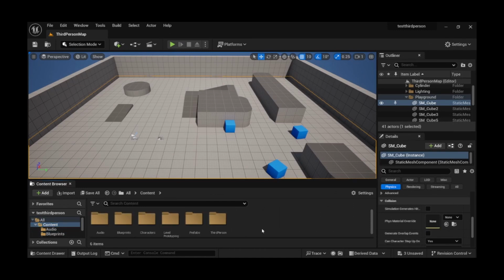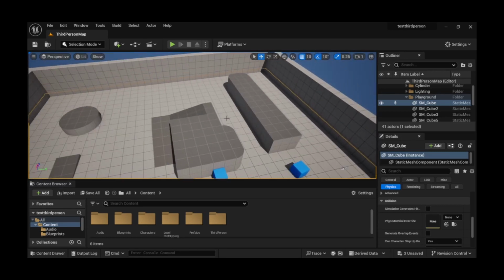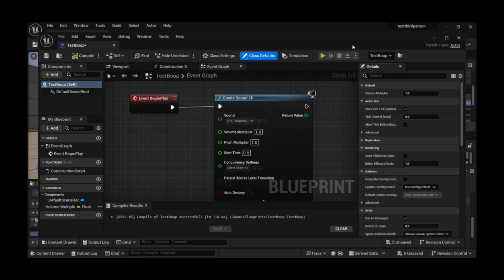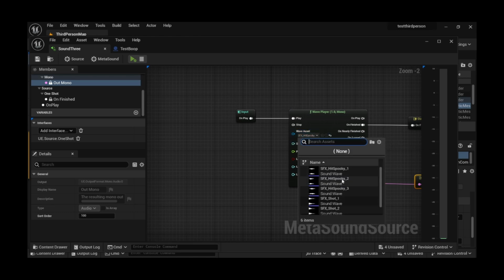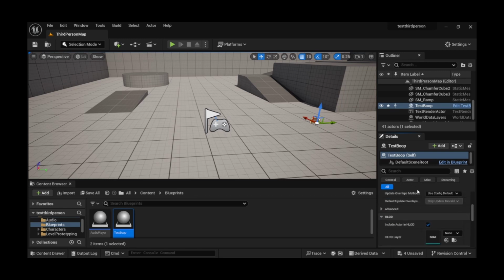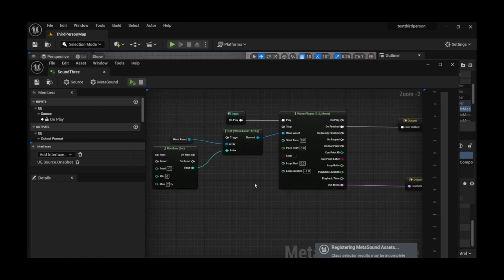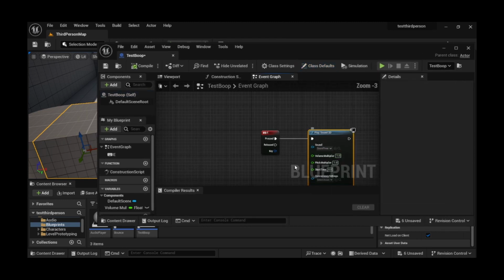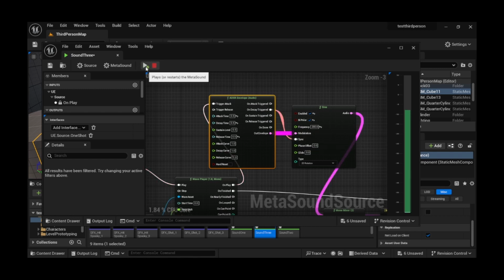Episode 6 Unreal Integration Tim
Tim discusses the basics of audio integration in the Unreal 5 Engine using blueprints.